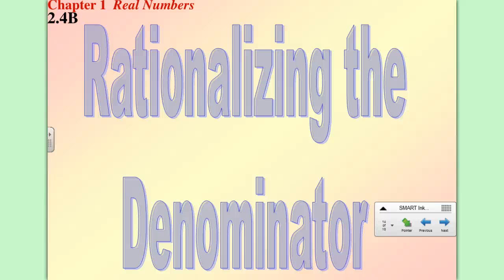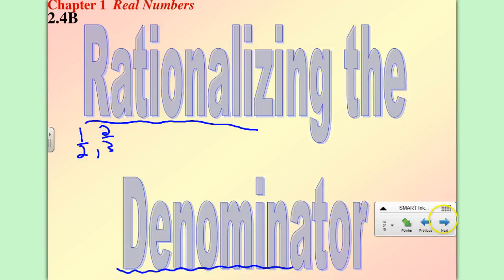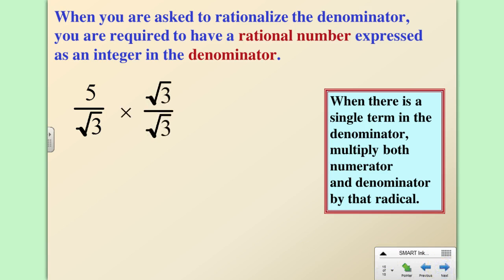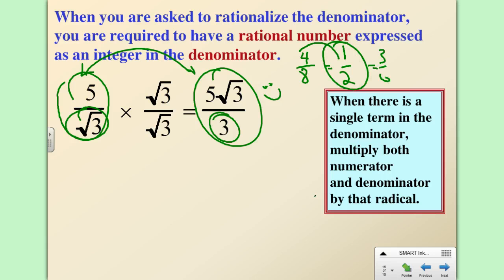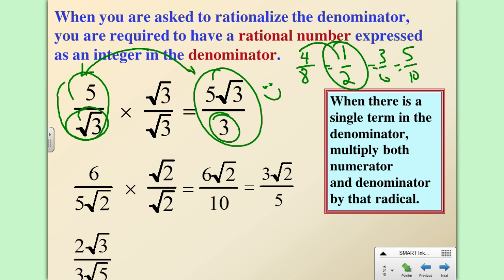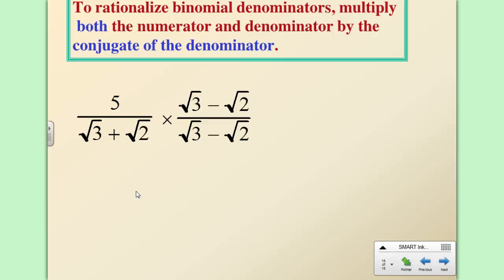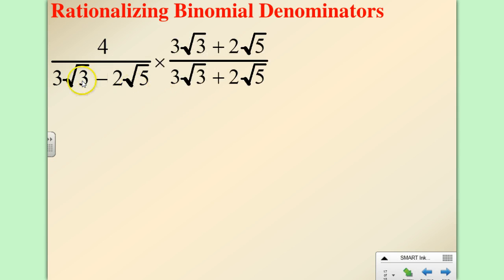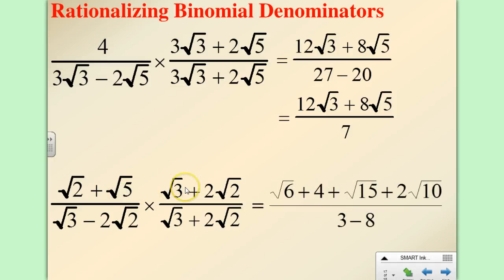20-1 2.4B Rationallizing the Denom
Rationalizing the Denom